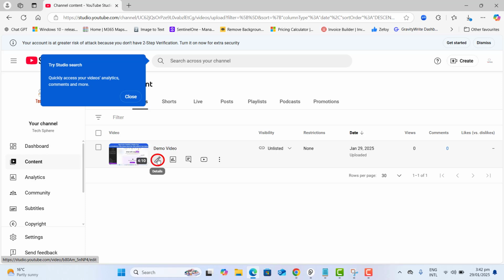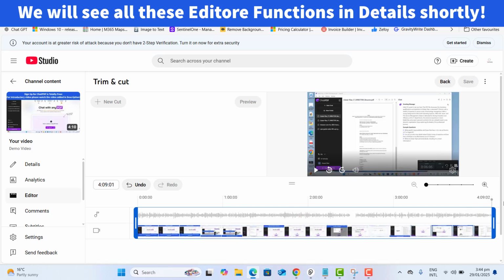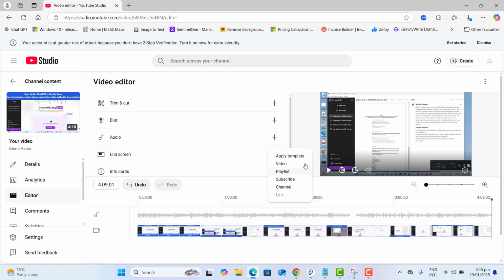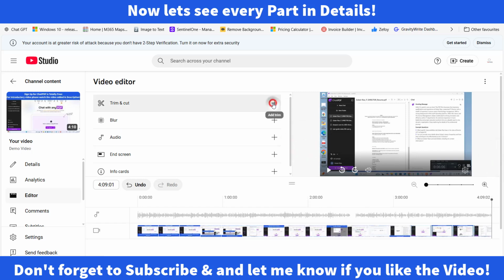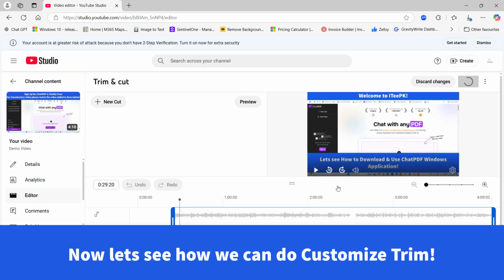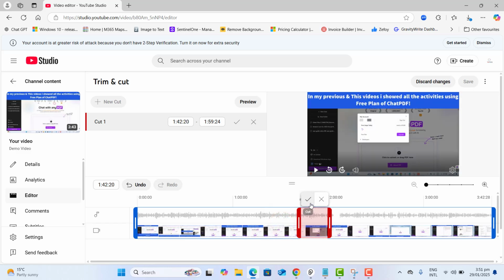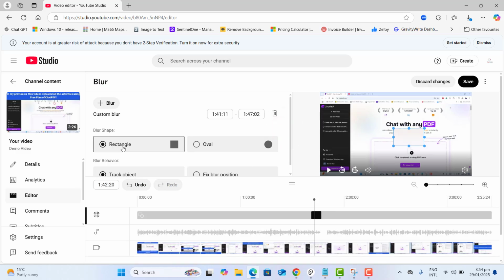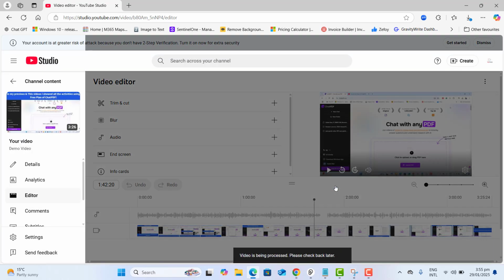YouTube Studio Video Editor: Online Video Editing Made Easy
Discover how to edit your YouTube videos online with ease using YouTube Studio's Video Editor!
This tutorial walks you through the essential steps to enhance your content with YouTube's powerful online editing tools.
From trimming and cutting clips to adding music and effects, this guide is perfect for both beginners and experienced creators.
Learn how to make your videos stand out with YouTube's intuitive editing features.

🛍️ Top Amazon Picks